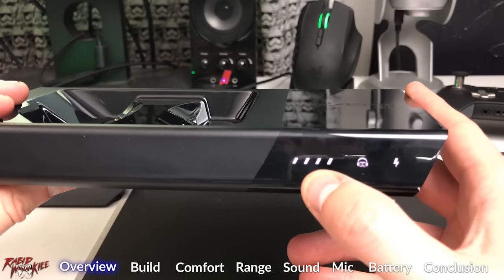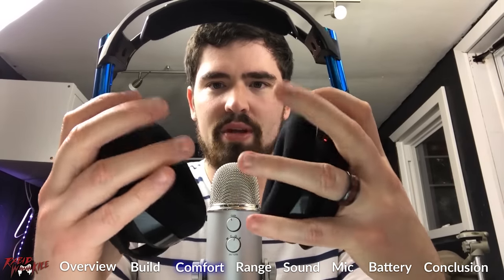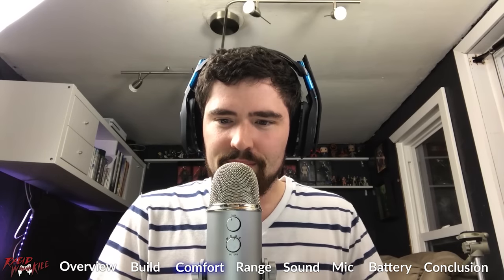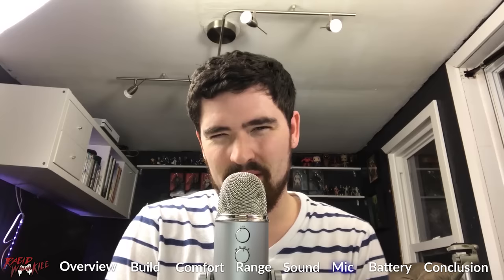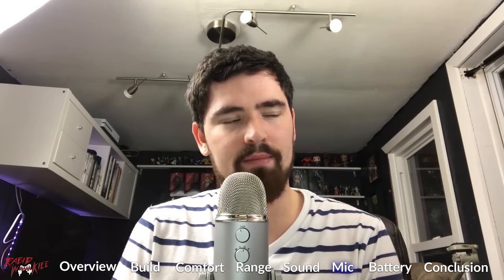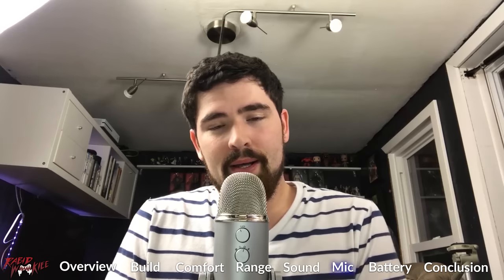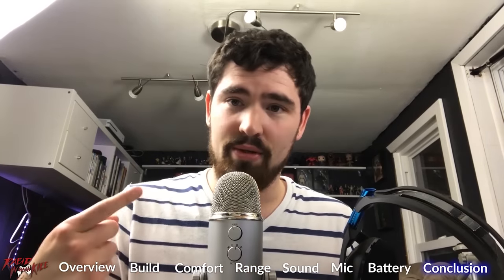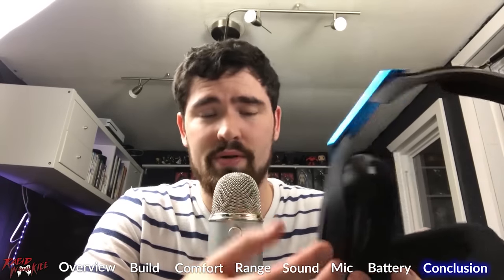REVIEW *NEW 2016* Astro A50 PS4/PC